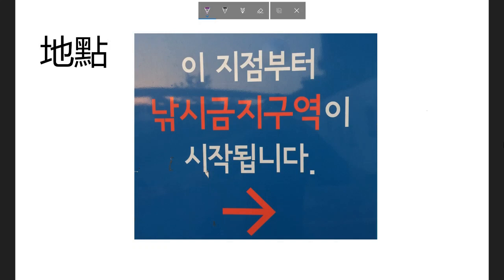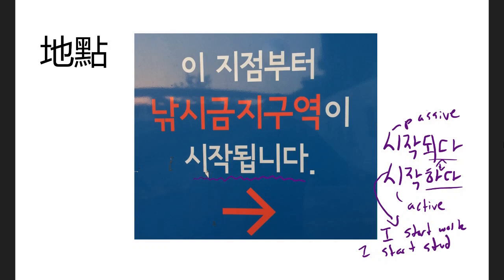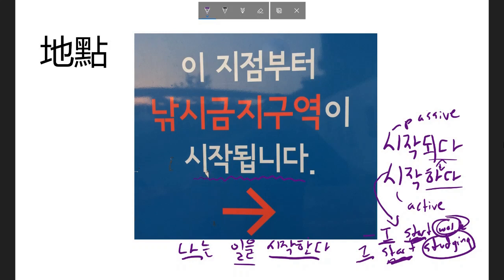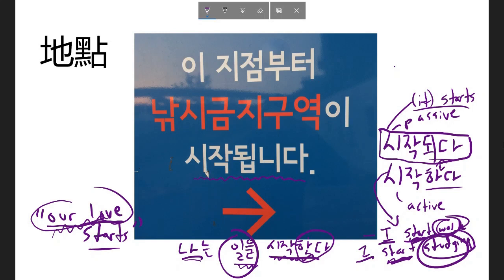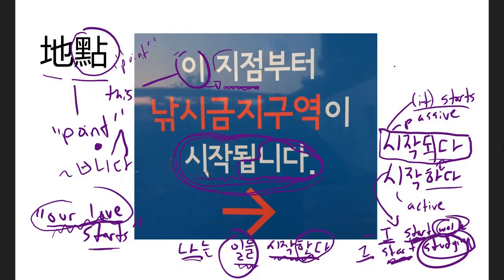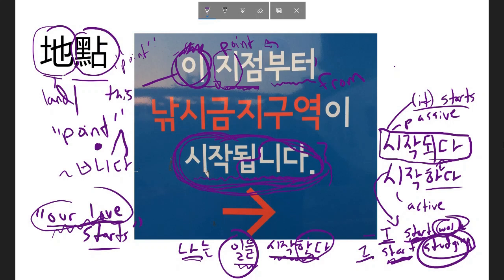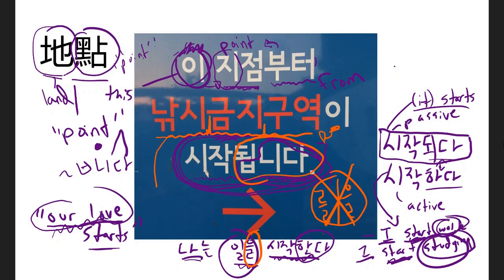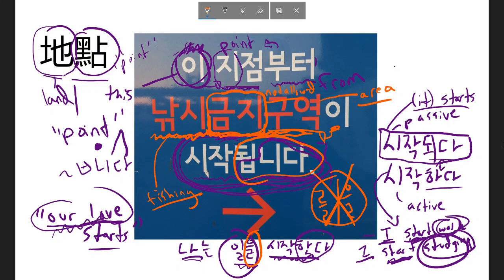Korean Sign Explanation 29: Fishing Prohibited (낚시금지구역)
Here is a sign that tells people where the fishing zone is.

I talk about:
- The difference between passive and active verbs using 시작하다 and 시작되다.
- The Hanja of 지점
- The spacing of words and much more

Watch me break down this sign!

I make these cool videos using a Microsoft Surface: